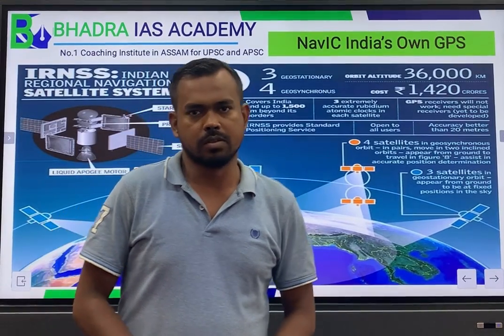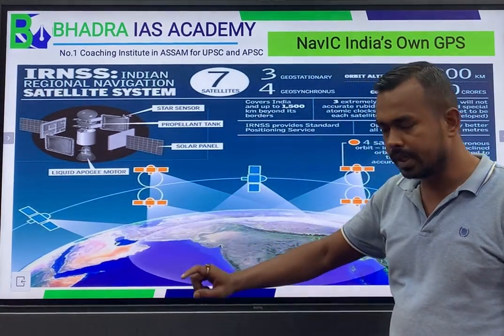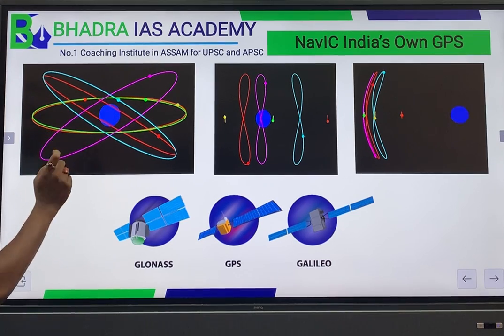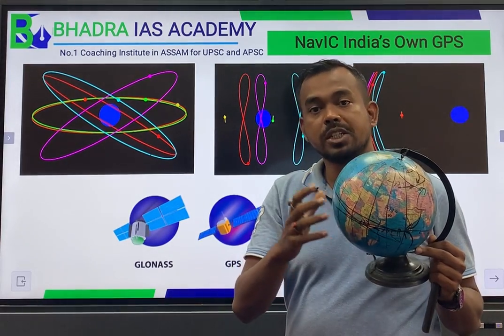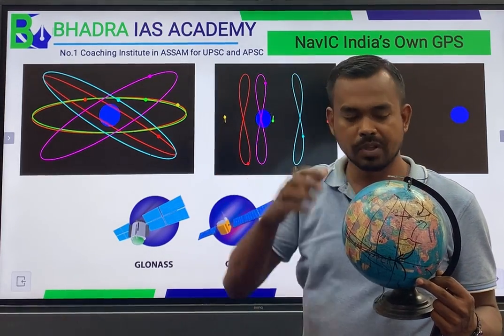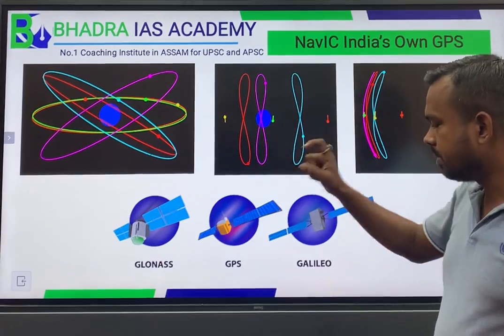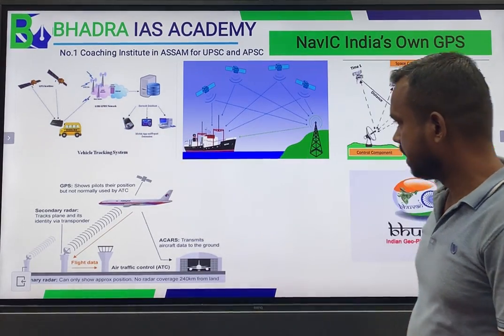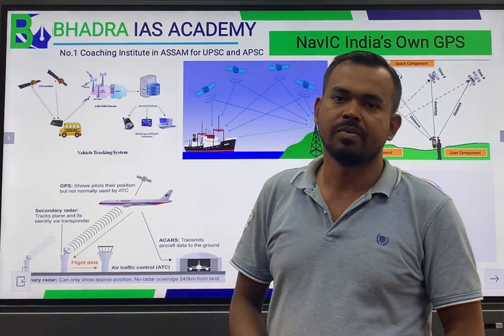Indian Regional Navigation Satellite System/NavIC India's Own GPS/Current Affairs for APSC & UPSC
Admission open for APSC & UPSC Coaching
Both Offline & Online Mode

Admissions open for APSC & UPSC Classes
Both online & offline mode
Centre: Guwahati & Jorhat